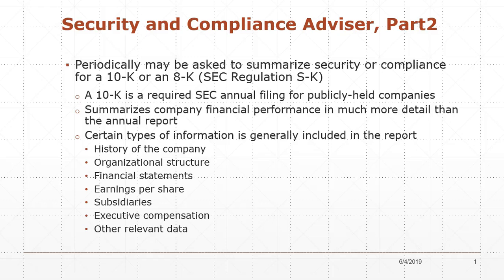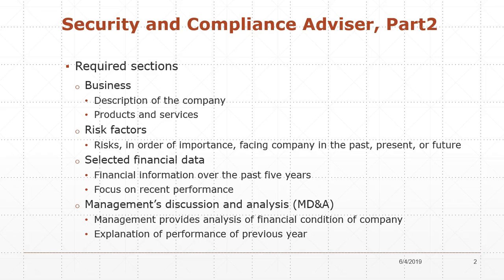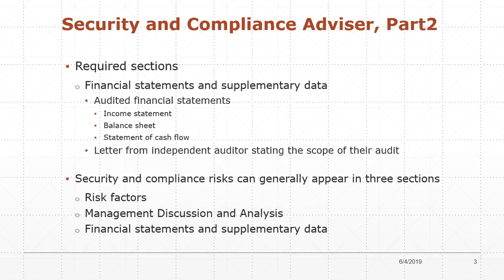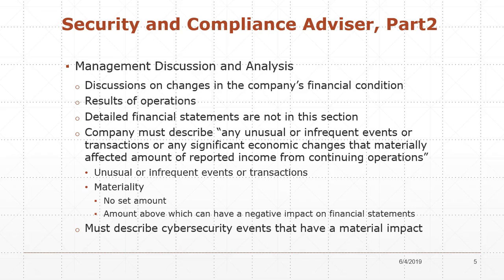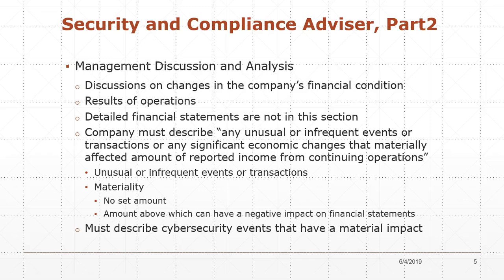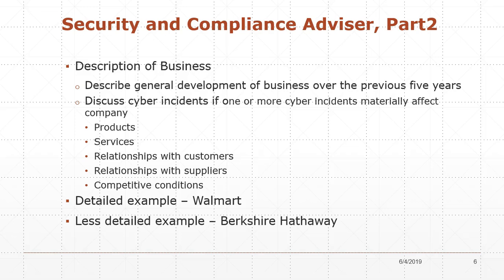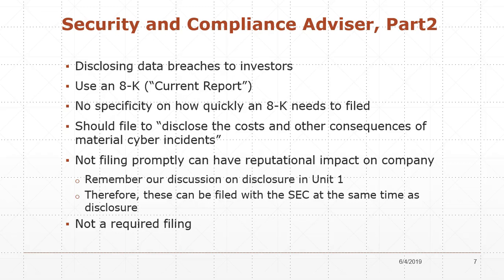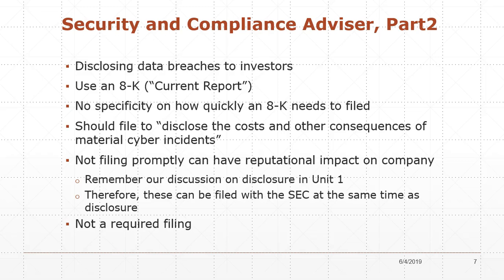Unit 4 part 2